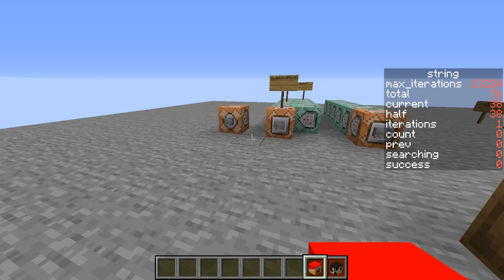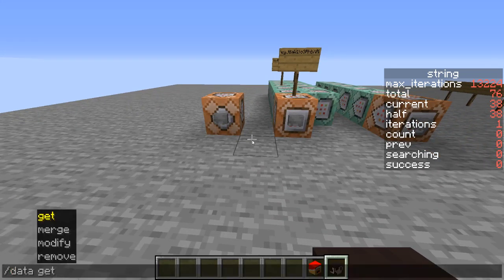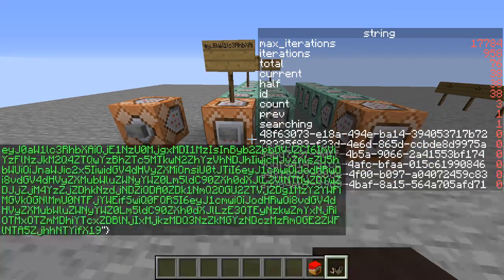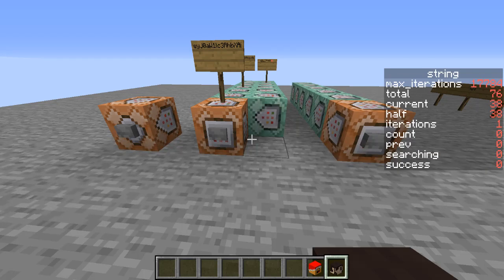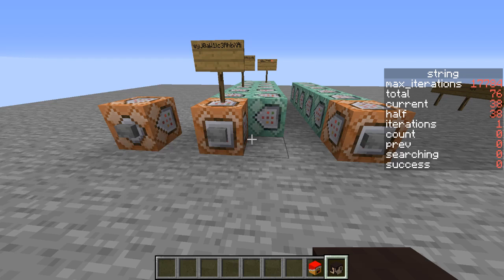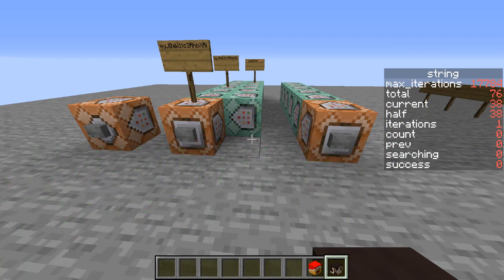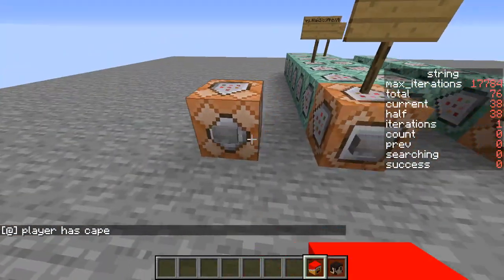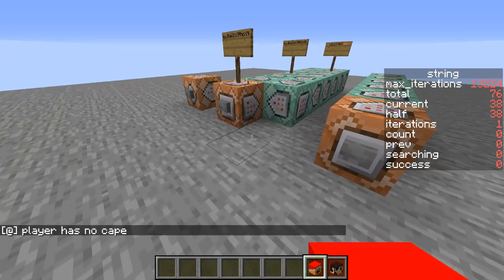Minecraft datapack tech - converting a string into an array of characters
I will be making a video explaining this system soon
This is an amazing system that allows for conversion from a string to an array of characters. Now that we can do binary search we can essentially do some level of string manipulation.